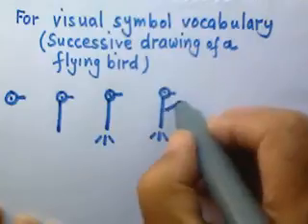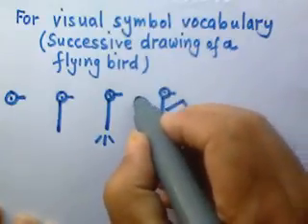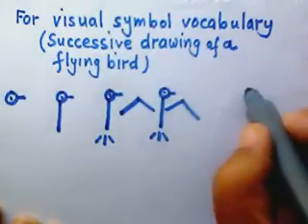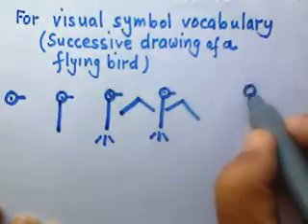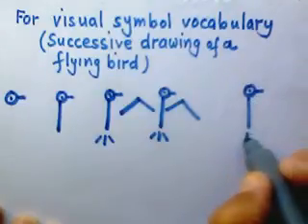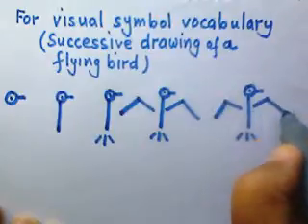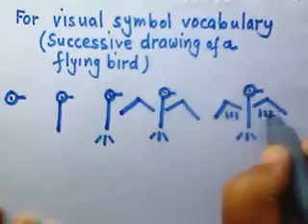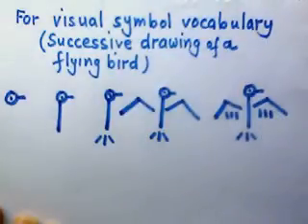Successive drawing of visual symbol of flying bird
this video is for teachers to build the mental image of a bird through succesive drawing. It is better to combine both sound and visual symbols for effective learning. It works well with diffently  abled or special needs children.